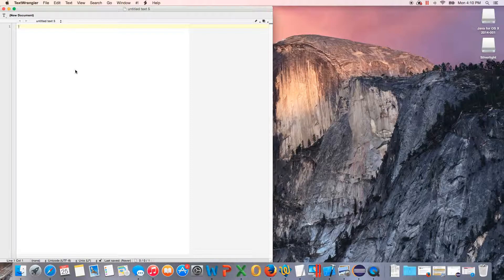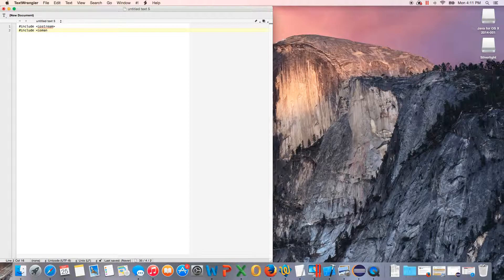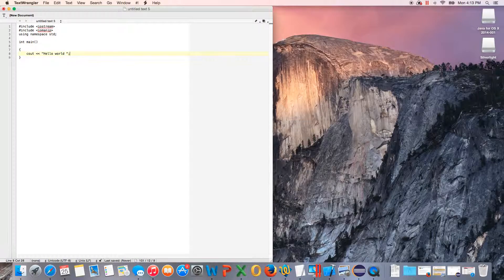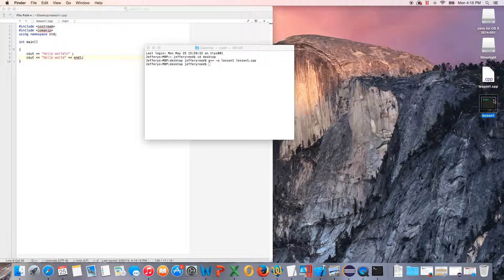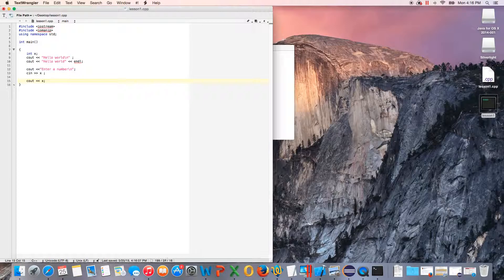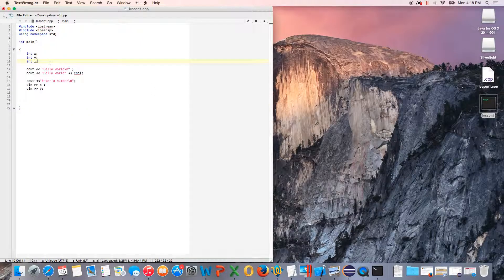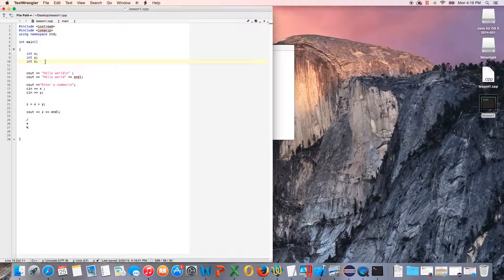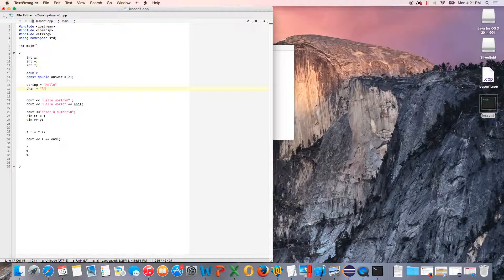Introduction to C++: Variables, Input, Output, Arithmetic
We will be using Starting out with C++ by Tony Gaddis as a book guideline and I will pick problems from it to use for videos. This is aimed towards college students in an introductory C++ class.